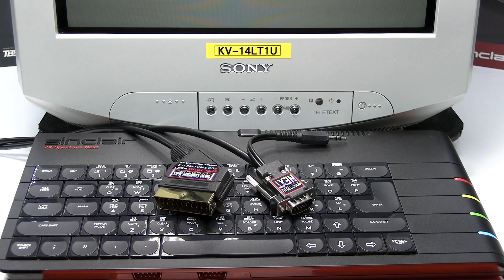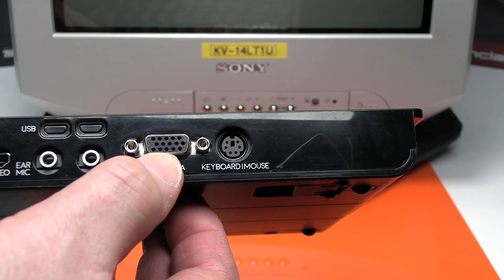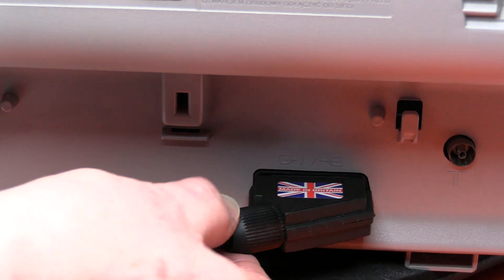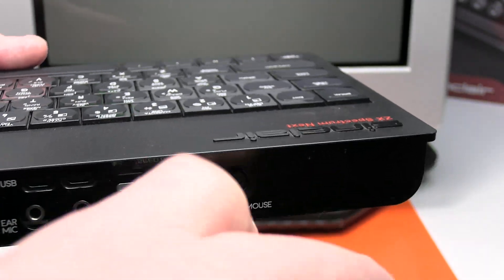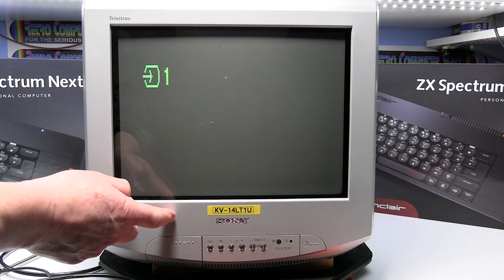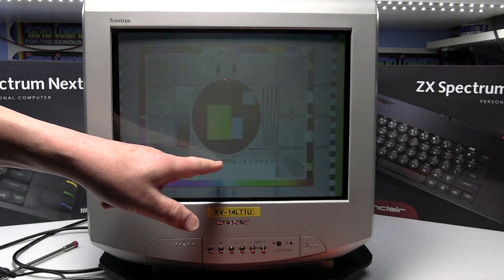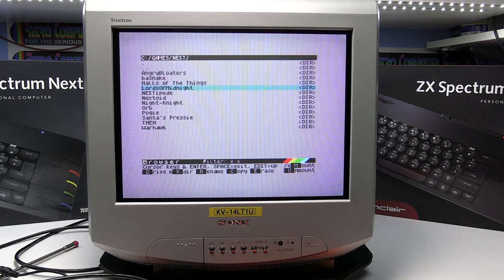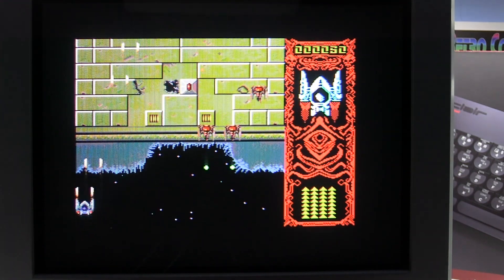Connecting a Sinclair ZX Spectrum NEXT Computer (Versions KS1 & KS2) , to a TV via Scart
How to connect a Sinclair ZX Spectrum NEXT Computer, to a TV via RGB Scart, for those who want the most authentic gaming experience, by connecting to an old style CRT type TV.
Compatible with Kickstarter 1 and 2 versions.

Link to My Sinclair ZX Spectrum NEXT RGB Scart Lead

Link to my Spectrum Next Scart Lead, Connection instructions document in PDF format.

Regards,
Ian Priddey.